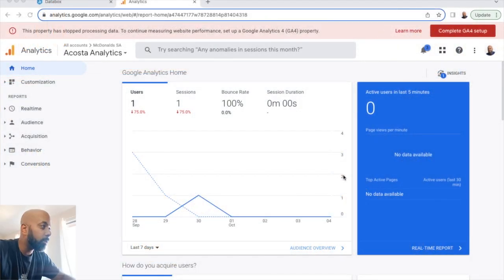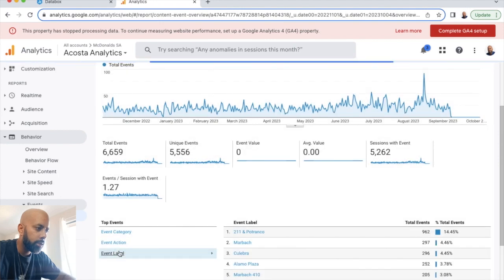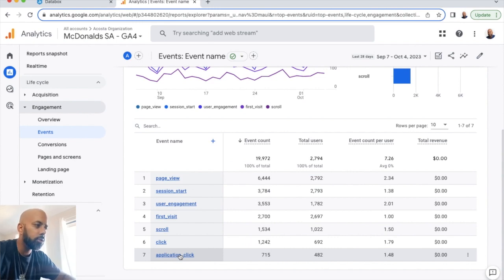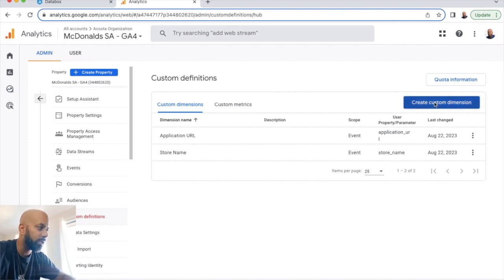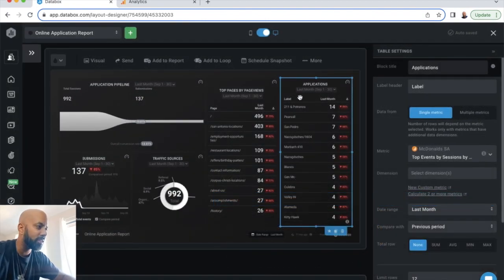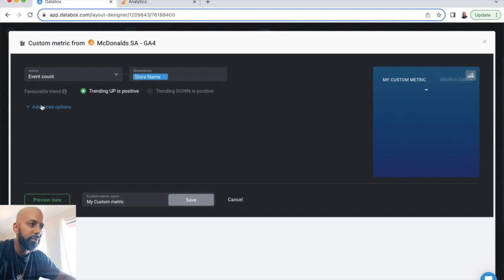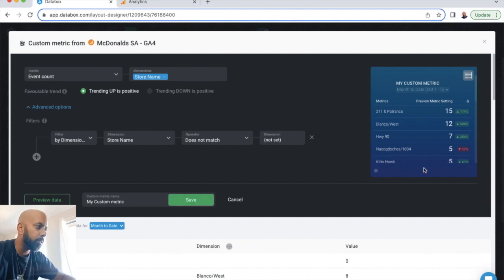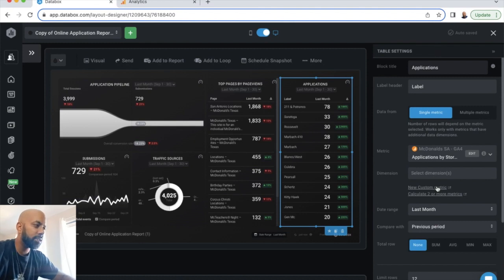How to Set Up Custom GA4 Event Parameters as Dimensions in Databox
In the last video of our Google Analytics series I showed you how to track custom events in Google Analytics 4 with Google Tag Manager. In Universal Analytics we had event categories and labels, but in Google Analytics 4 we have event parameters and there is a little bit of setup on the backend in order to get this data into Databox. In this video I'm going to show you just how to do it!

Want to learn more about Google Analytics 4? I've put together a whole series of videos that shows you everything you need to know to get started:

Personally, I don't use the built-in reports for GA4. I prefer to set up custom reports using a tool called Databox. I'm actually a Databox Premier Partner and would be happy to help you set up your reports. Check out Databox here: